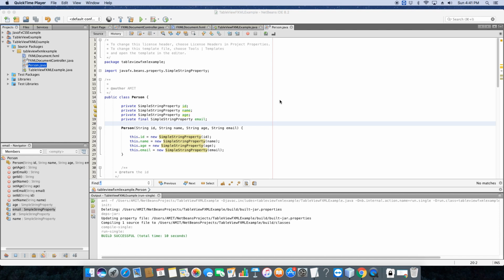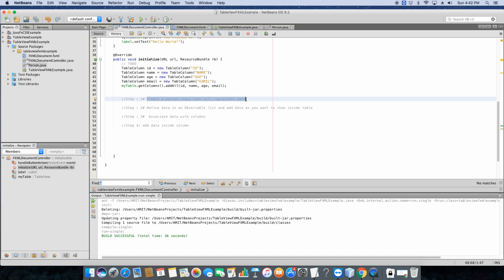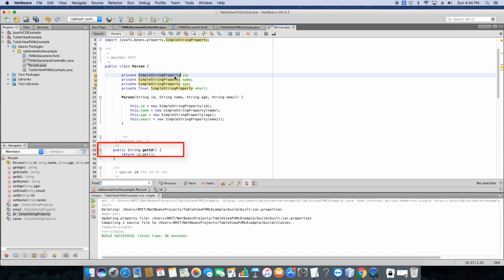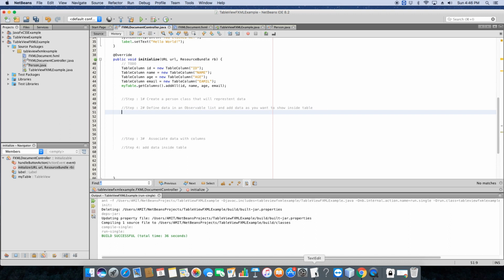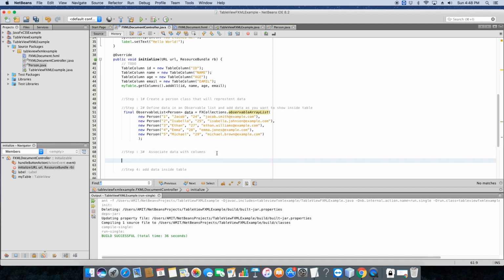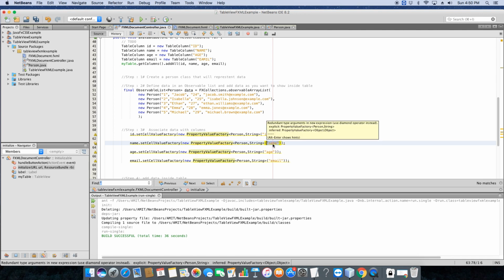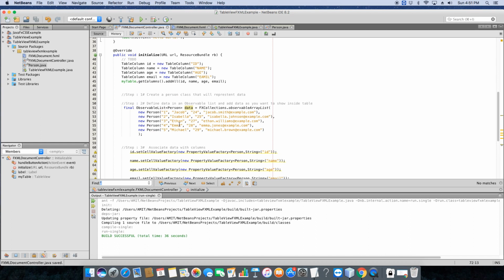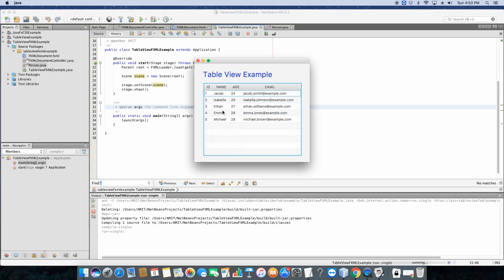JavaFX - Adding Data in TableView (Using FXML) | Populating Rows in TableView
In this video tutorial, you will learn about adding data inside TableView. This is the second video of TableView Tutorial. I have described this in detail by taking a simple example. I have used an Fxml for creating TableView with the help of SceneBuilder. Then I have explained the steps to populate the TableView with data. For a Better understanding of the whole concept, kindly watch the first video on Table View.

*Sample project download link. (Visit at blog site)